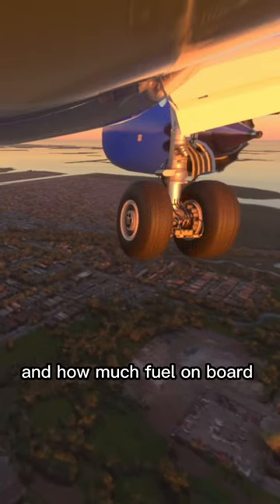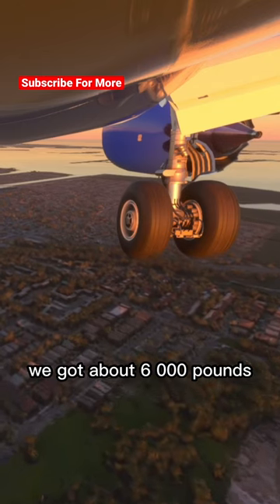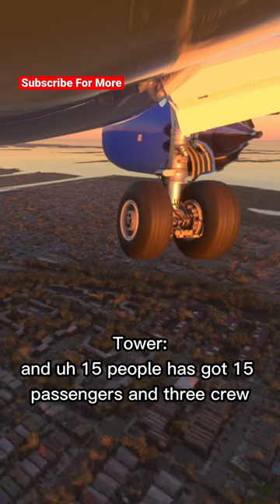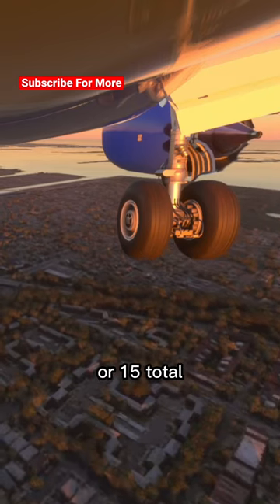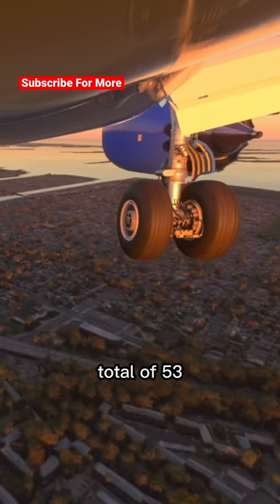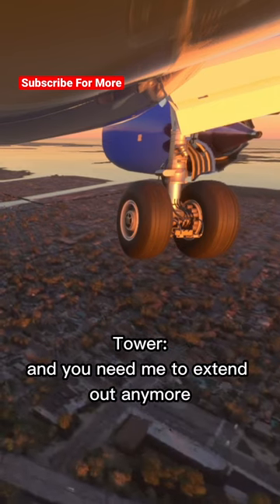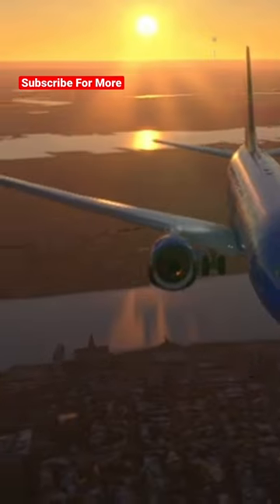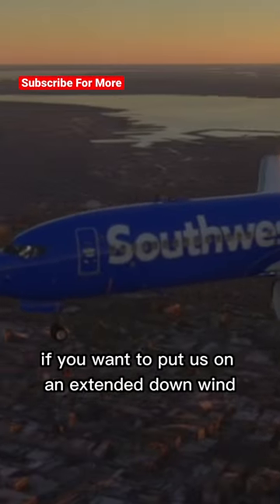Amazing Pilot Orders Coffee After Declaring an Emergency